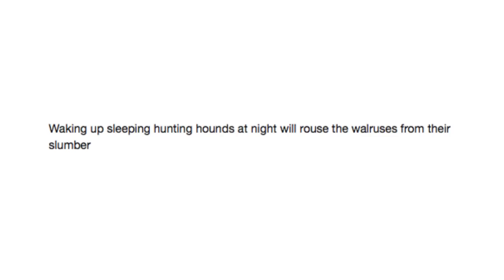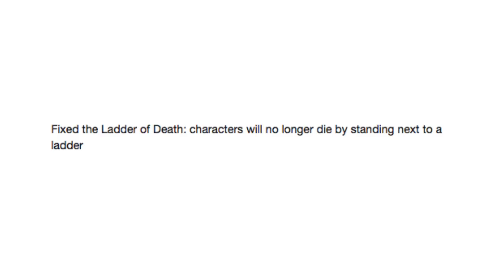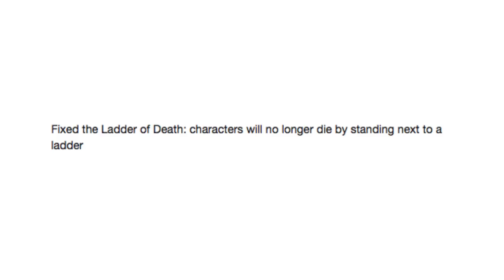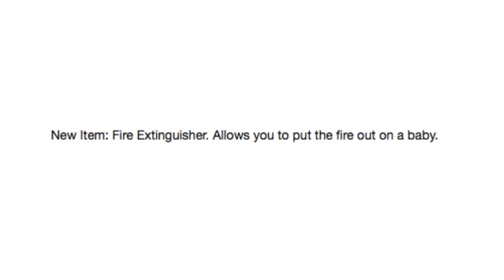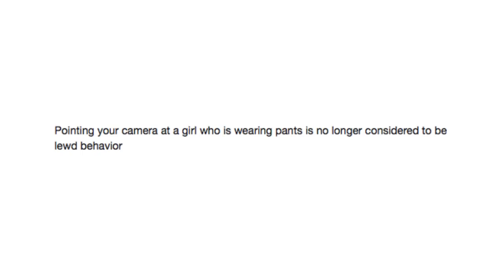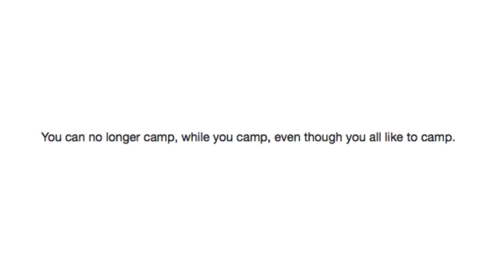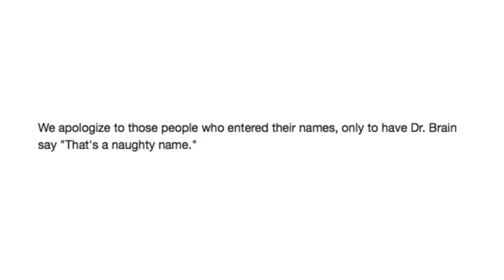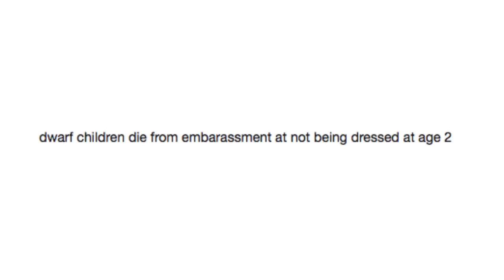Guess The Patch Notes Game #13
Check out the Strange Log for more!

Got Stuff You'd like to Send? Send it to:
P.M. Seymour